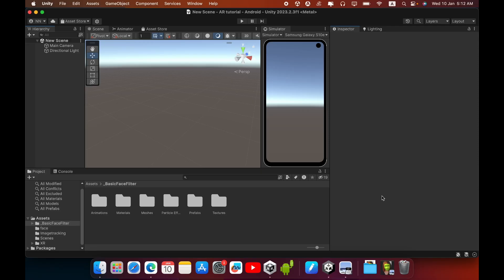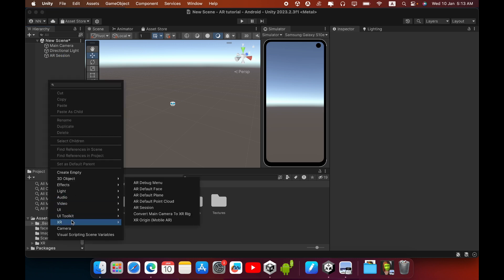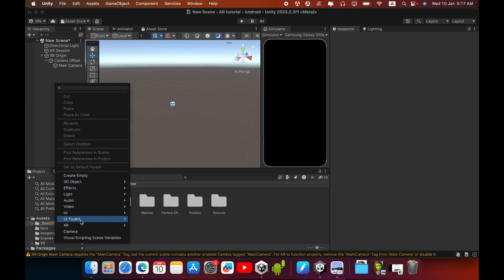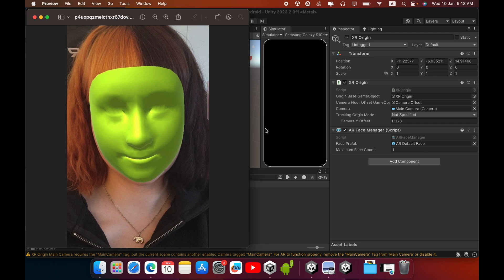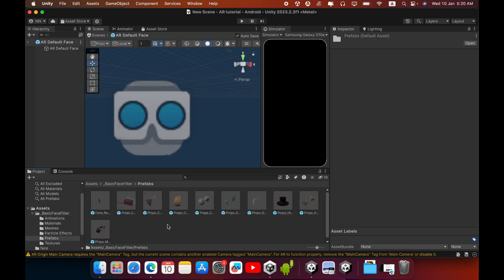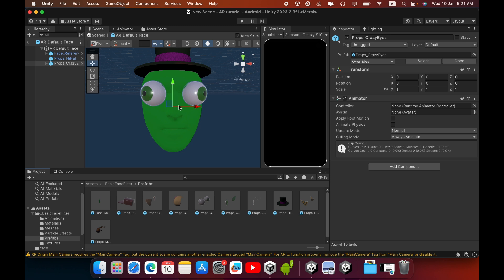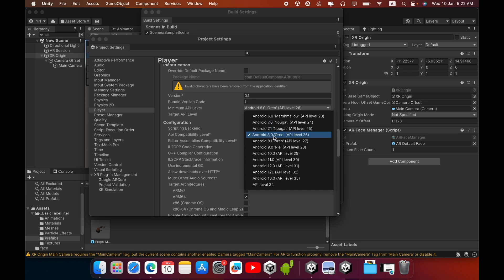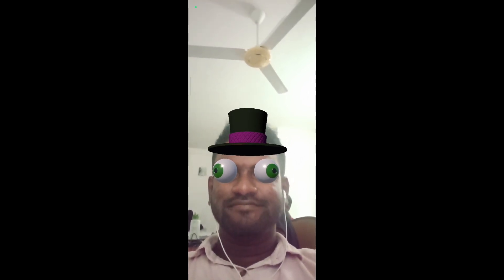How to create a Face detection (face filter) app using unity (AR foundation)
Unity AR Foundation is a framework developed by Unity Technologies for creating augmented reality (AR) applications. It serves as a cross-platform solution, allowing developers to build AR experiences that can run on both iOS and Android devices. AR Foundation abstracts the underlying AR technologies, such as ARKit for iOS and ARCore for Android, providing a unified API for developers.

This framework simplifies the development process by offering a consistent set of tools and features, enabling creators to focus on building immersive AR content without worrying about platform-specific implementations. Unity AR Foundation supports various AR capabilities, including motion tracking, environmental understanding, plane detection, and object recognition. It plays a crucial role in making AR development more accessible and efficient within the Unity game engine ecosystem.